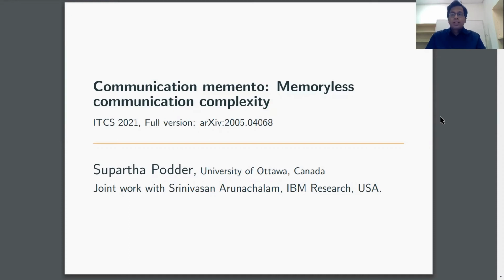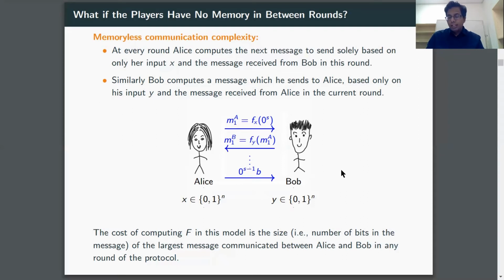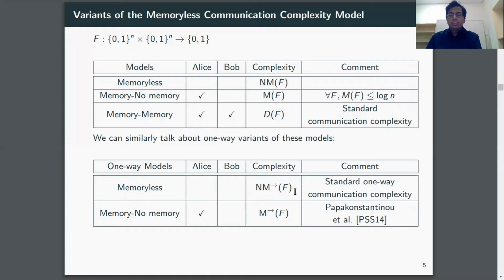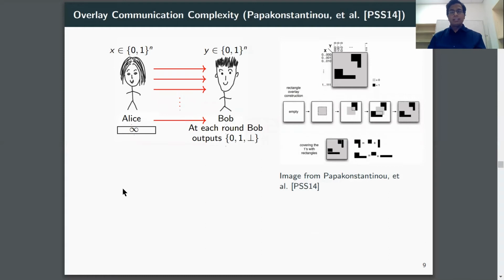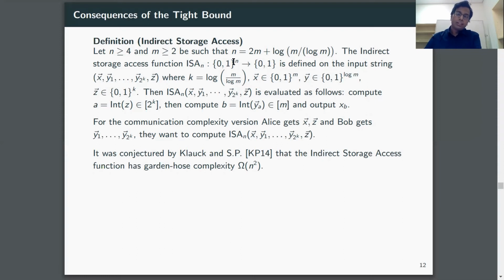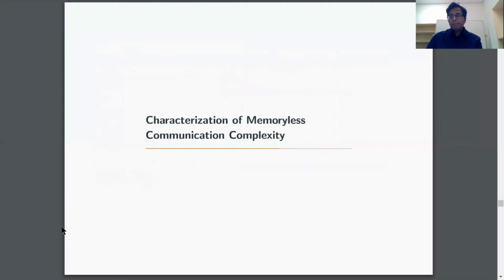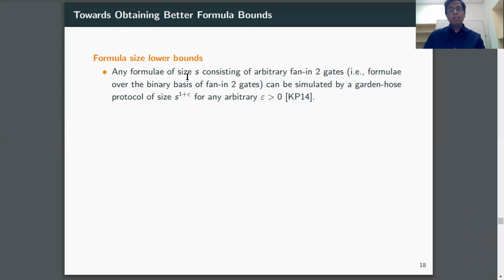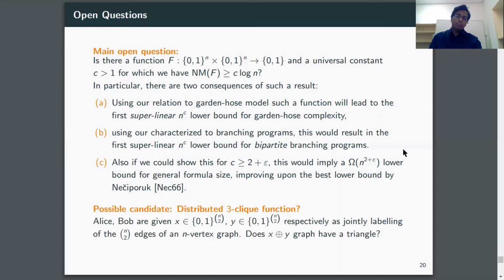Communication memento: Memoryless communication complexity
12th Innovations in Theoretical Computer Science Conference (ITCS 2021)

Srinivasan Arunachalam (IBM Research)
Supartha Podder (University of Ottawa, Canada)